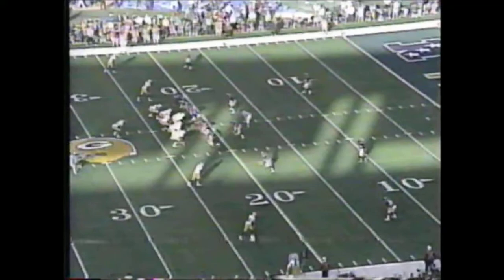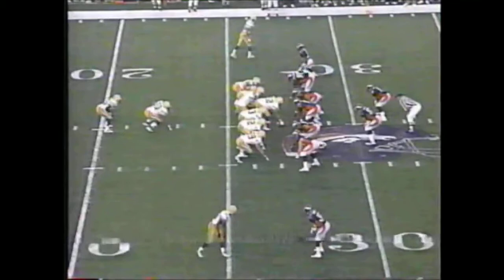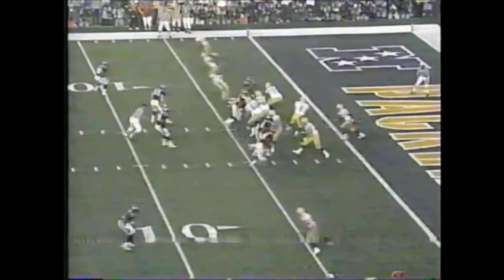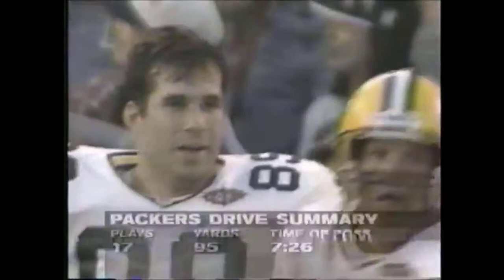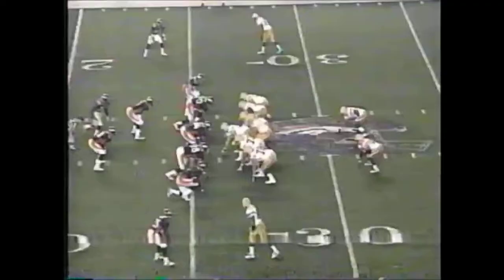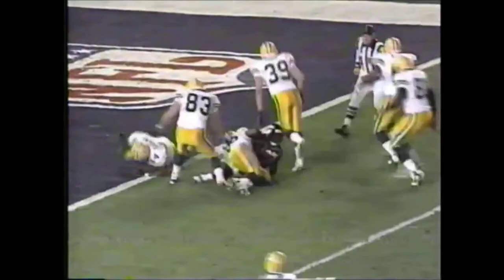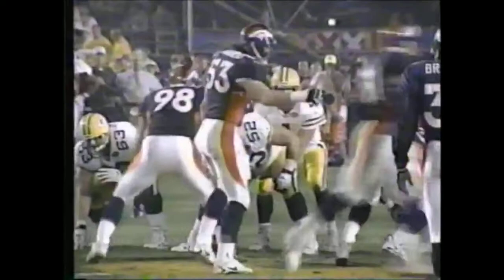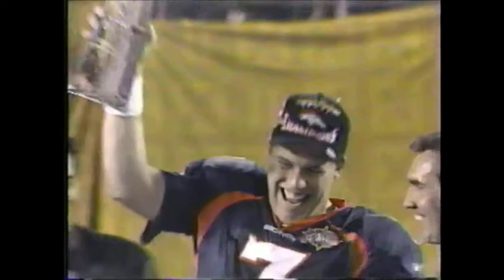Denver Broncos Vs Green Bay Packers NFL Primetime 1997 SuperBowl 32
Superbowl 32 my favorite game ever. Denver Broncos First Super Bowl Ring, fortunately not the last either.